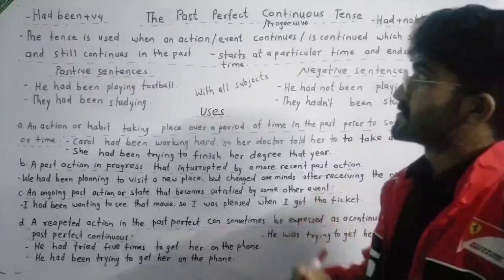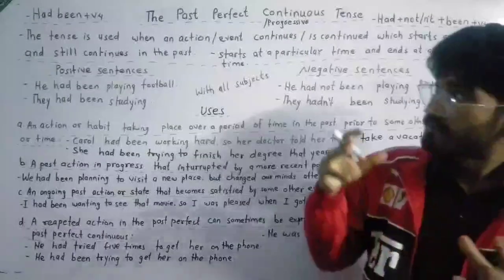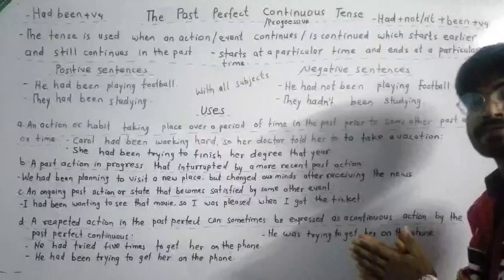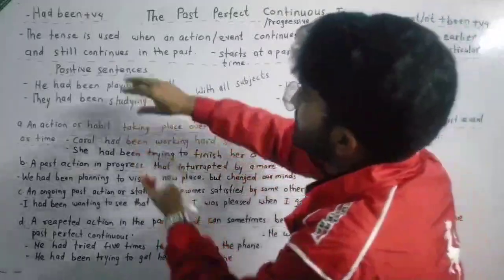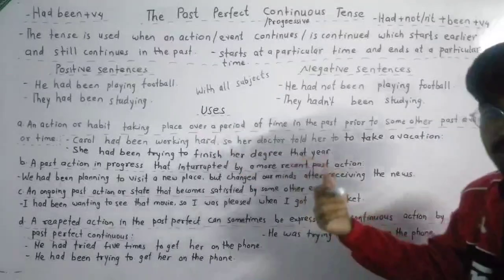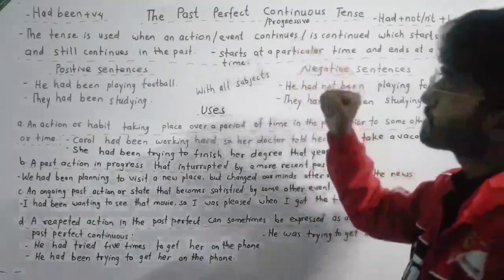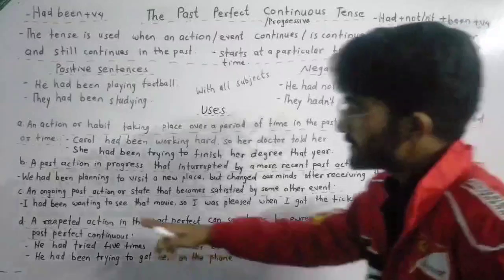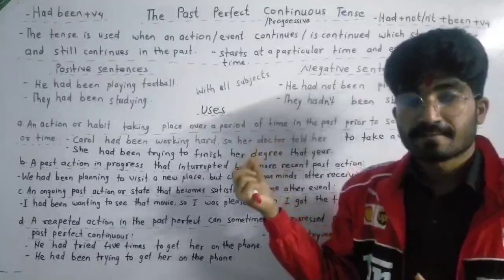The Past Perfect Continuous Tense